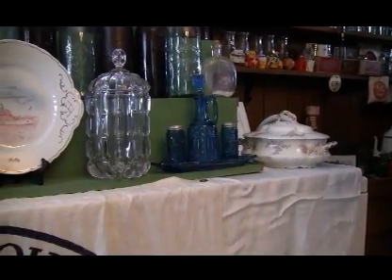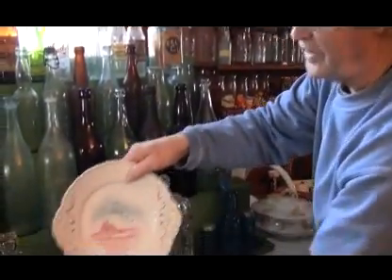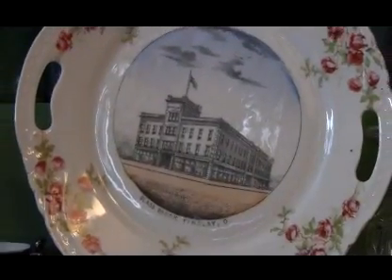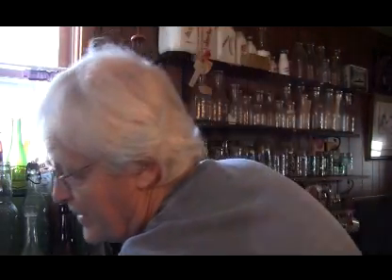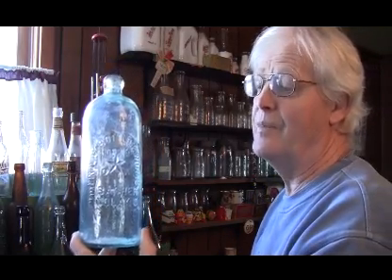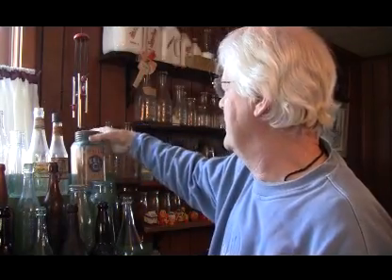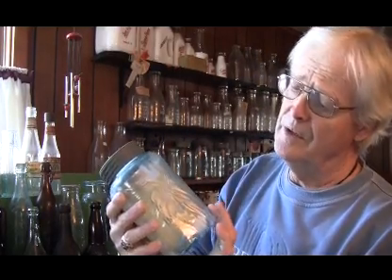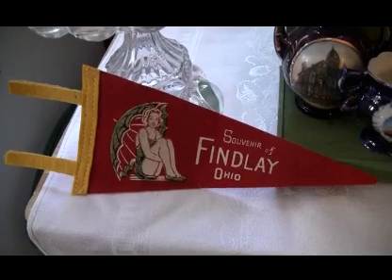Looking back through bottles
Tom Brown, of Findlay, shows off his collection of bottles, jars, glassware, and plates related to the city's industrial past.